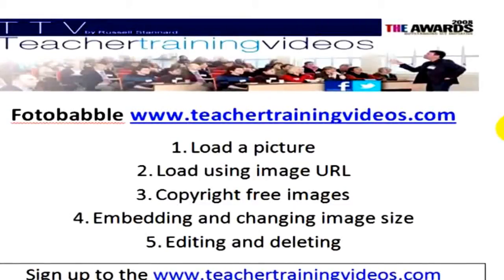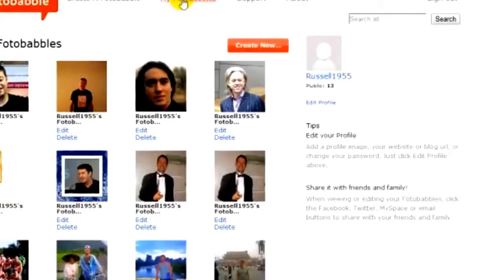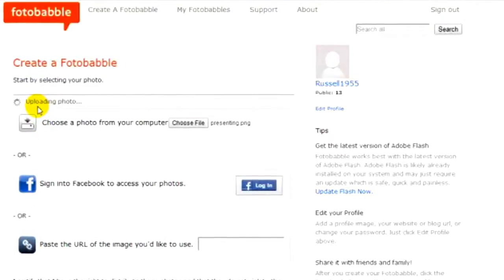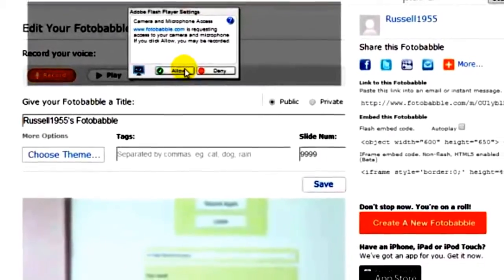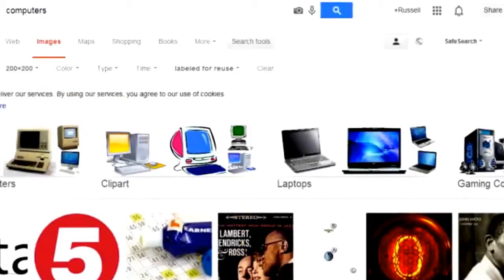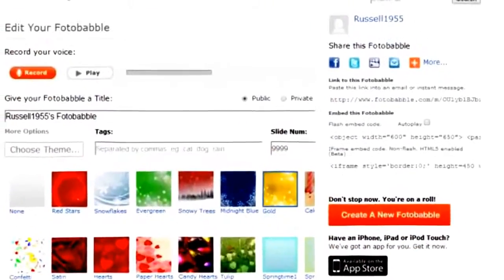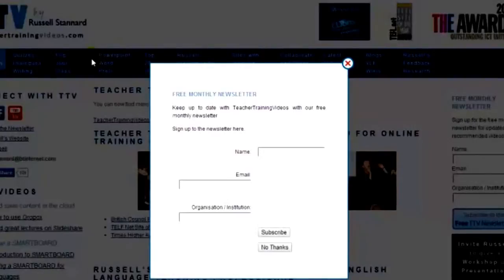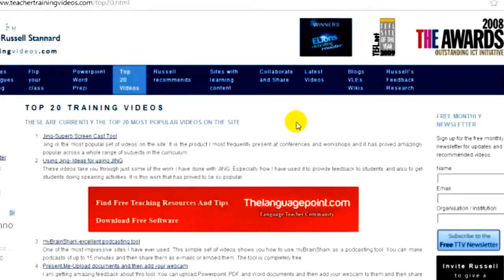How To Use Foto....